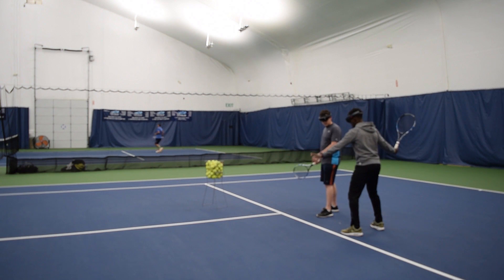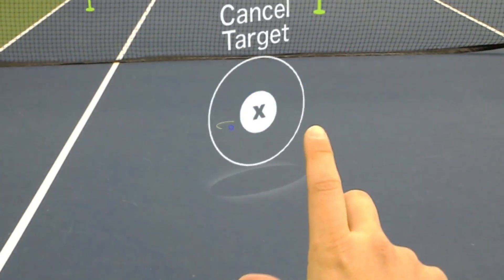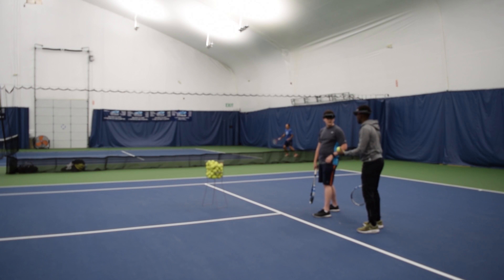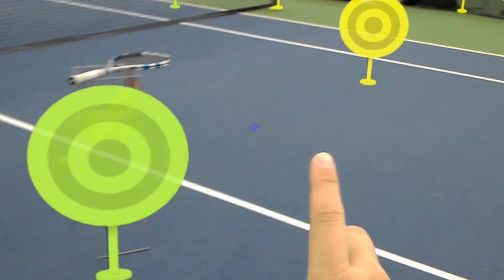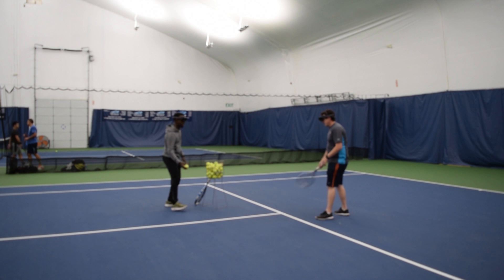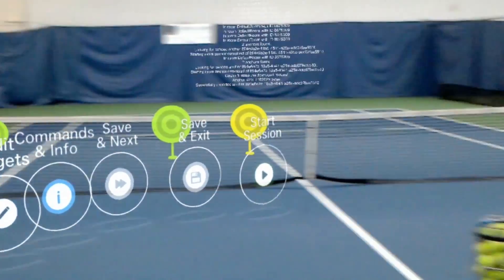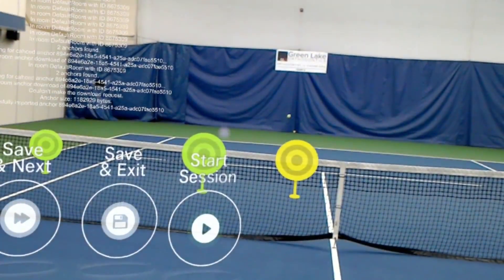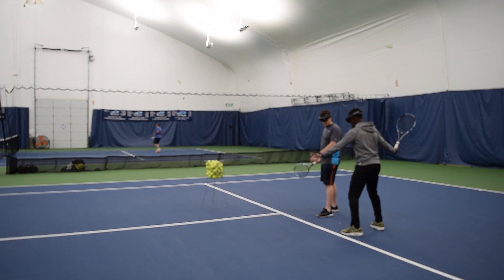The Future of Tennis Coaching | Mixed Reality Experience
This video shows a HoloLens / AR Tennis Coaching application developed for a sports technology company based in Tennessee! Levi Lais and I worked together to bringing to life the vision of bringing the Tennis Coaching experience into the modern age with the Microsoft HoloLens.

The tennis coaching app allow coaches and students to enhance their tennis training sessions by saving time, effort, and increasing effectiveness. The coach can place virtual targets on the real tennis court and have the students try to aim at the targets. The coach can record the students success rate within the application and keep track of session statistics using voice or gestures. This is all done without the hassle of placing and cleaning up real targets, and dealing with a mess of papers and pencils to record progress and stats.

Is that it?
No! Still under development and in future plans are the ability to monitor and analyze racket swings, player stance and posture, game scores, real-time ball tracking, remote coaching sessions, video sharing, and so much more!

Special thanks to William Sokol Erhard for development support

UI/UX/Graphic Design by Levi Lais of App Volks LLC